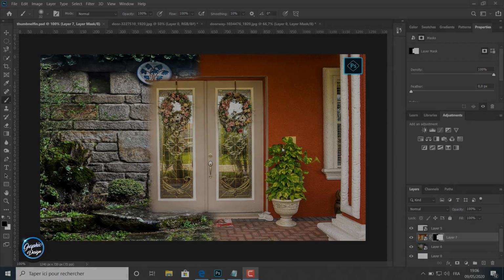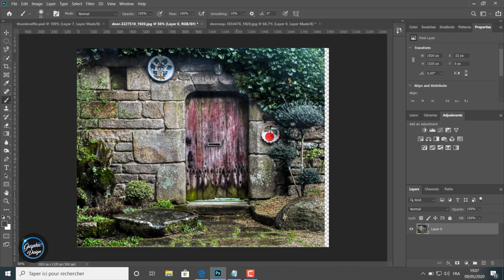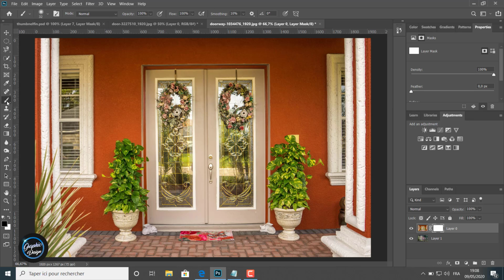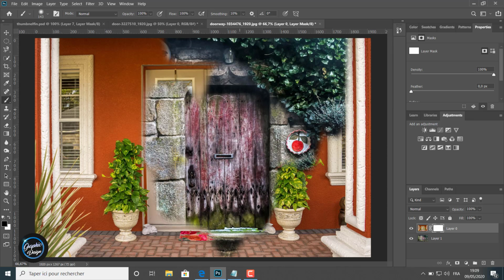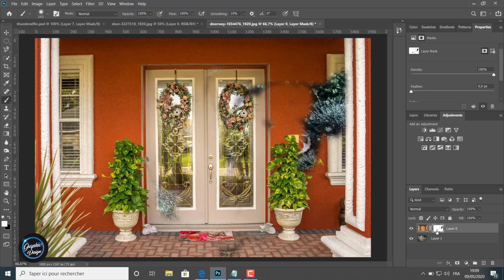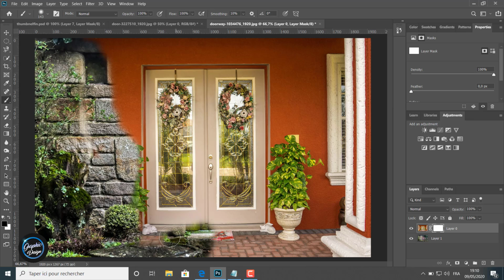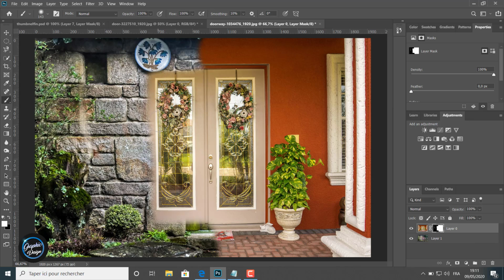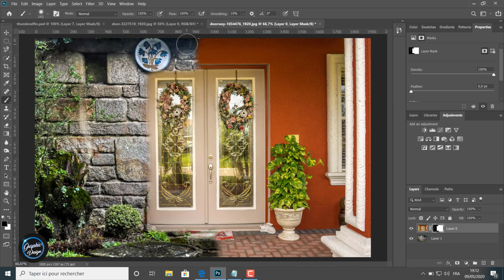How to blend fade two images together in photoshop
Welcome to this tutorial, you will discover how to blend fade one image into another, using a layer mask and a brush you will be able to merge any two images you want so easly and quickly,let's jump in now to find out how.